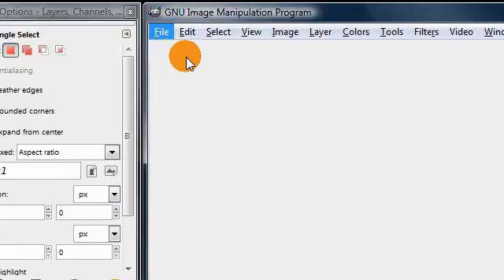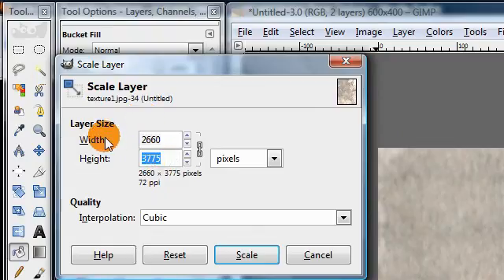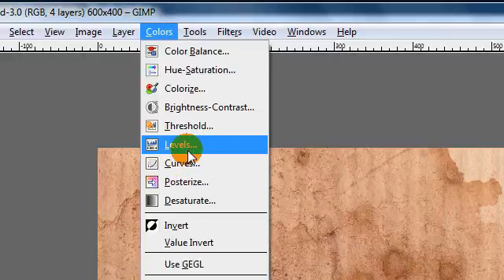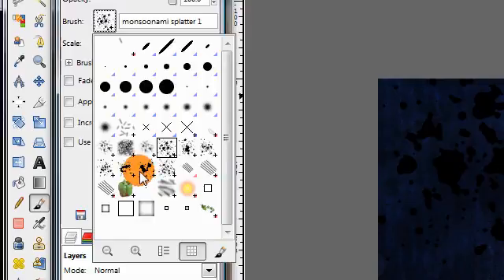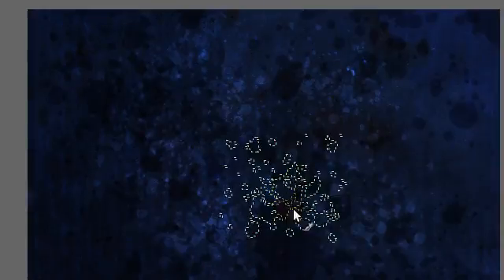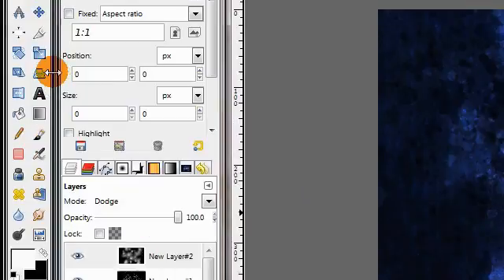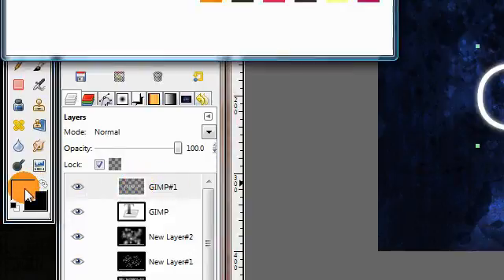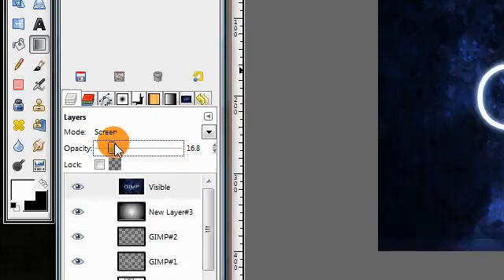Grunge Textured Background with Glowy Text in GIMP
GIMP is an open source (free) image editing program with many of the same features as Adobe Photoshop.